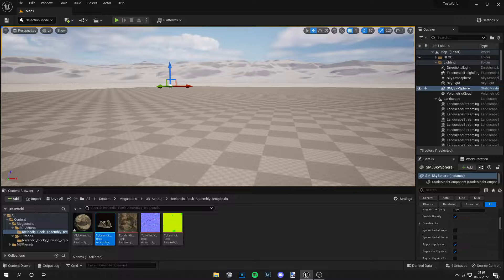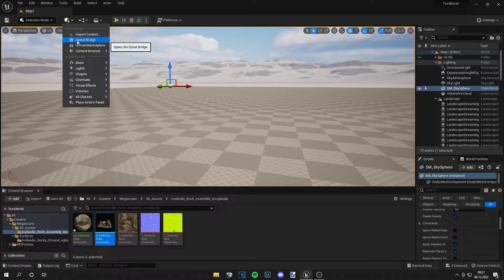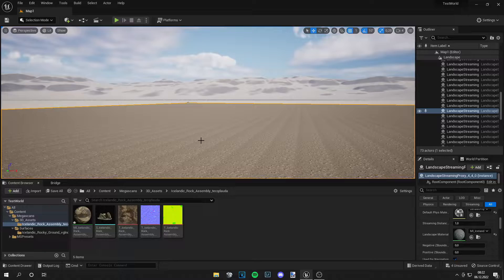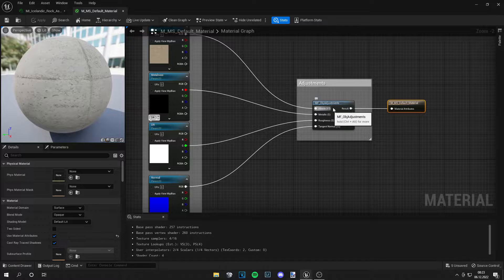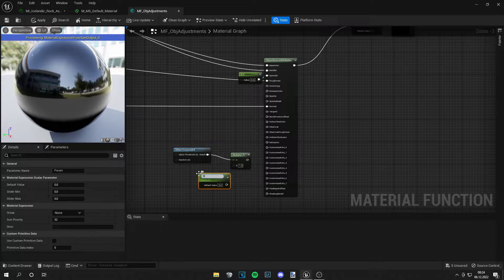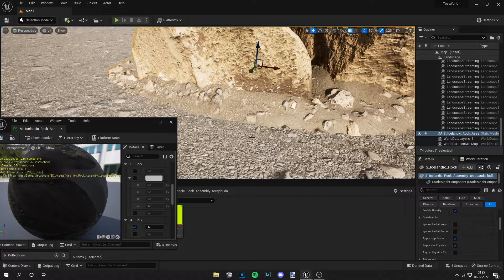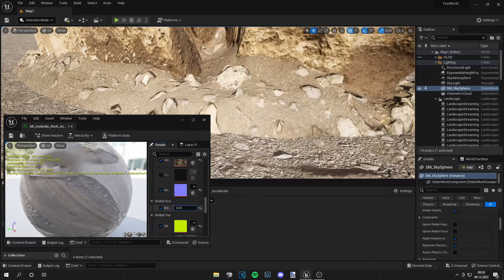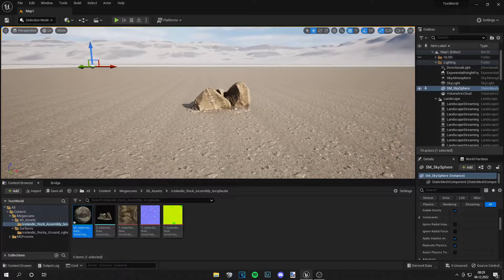How to BLEND MEGASCANS ASSETS with the GROUND in Unreal Engine 5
Hey guys,
In this video I will show you how to blend Megascans Assets from Quixel easily with your landscape in Unreal Engine 5.